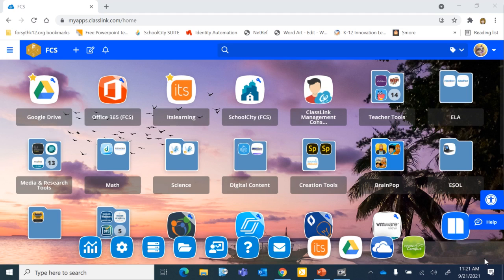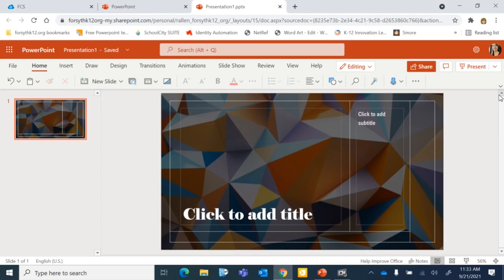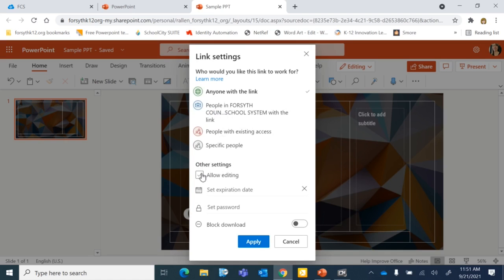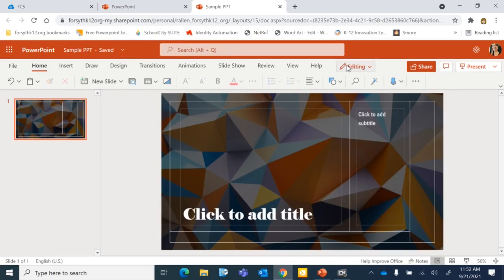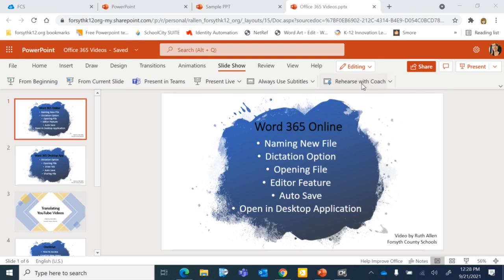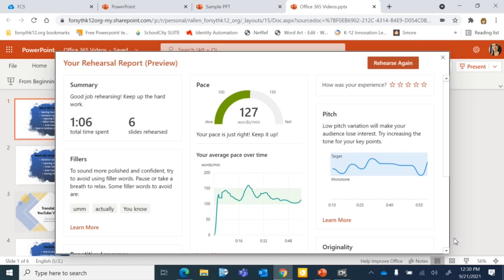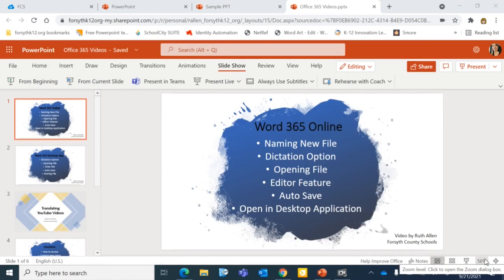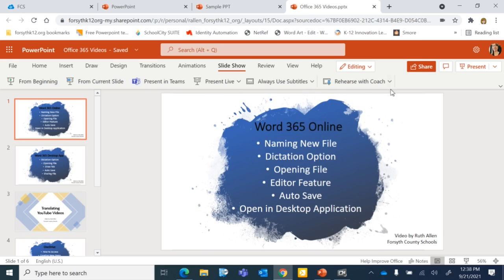PowerPoint 365 Online Video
This video briefly describes some of the aspects and new features in PowerPoint 365 Online.